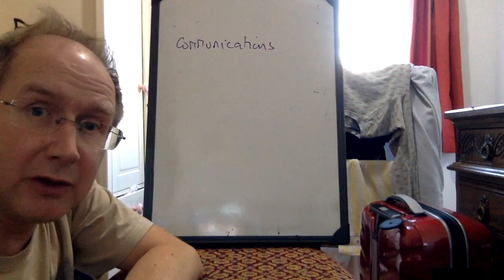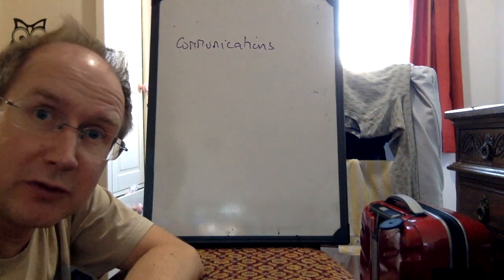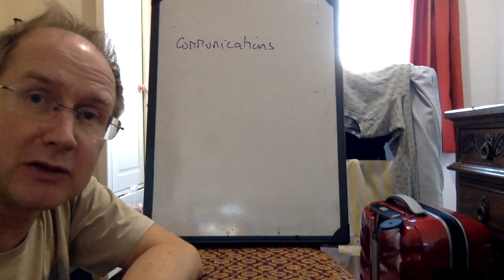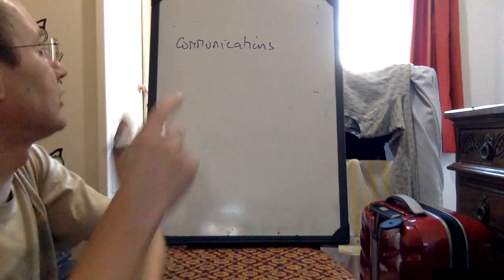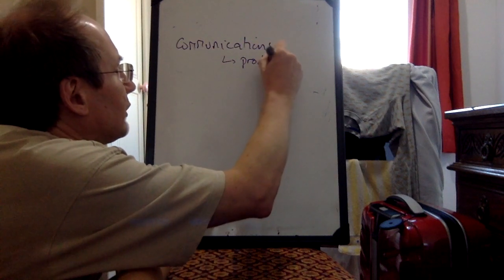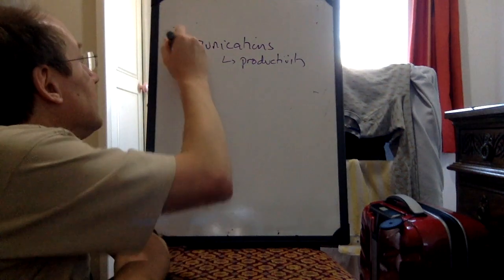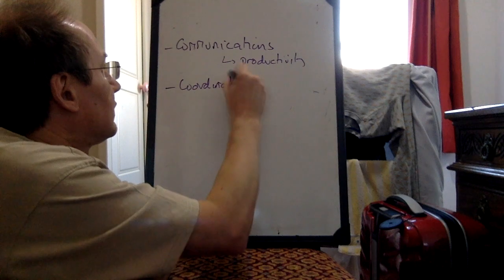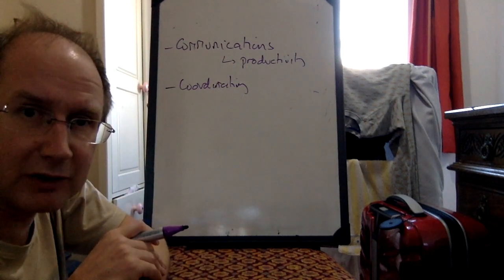Internal disecon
This video is about Internal disecon